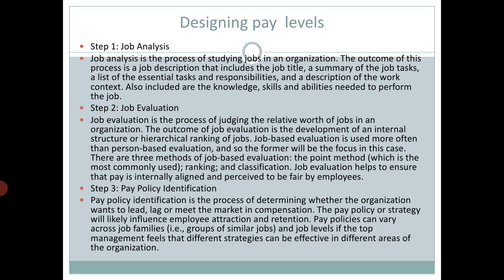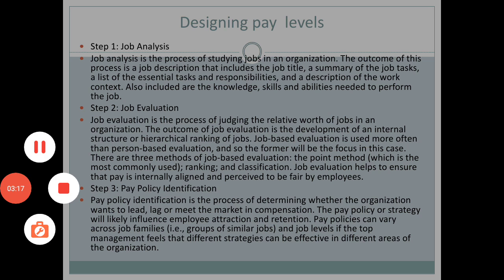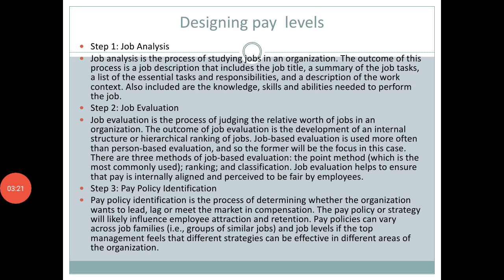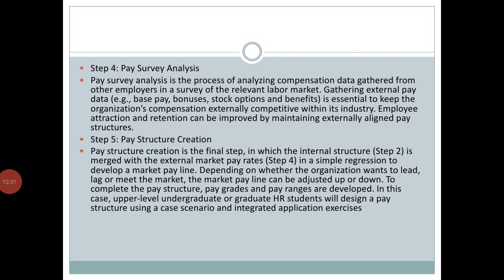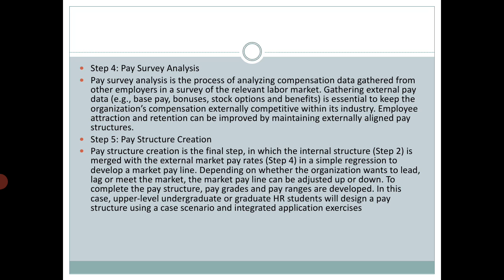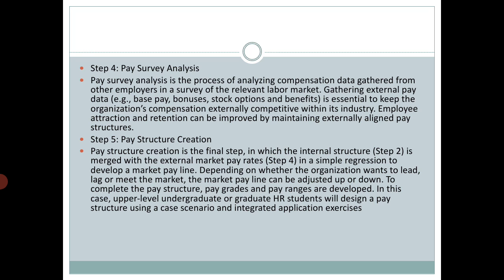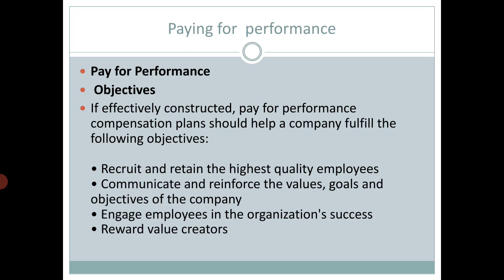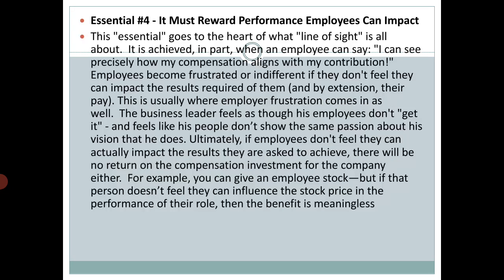Diploma in Human Resource Management Paper II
Designing Pay levels, Pay for Performance and dimensions